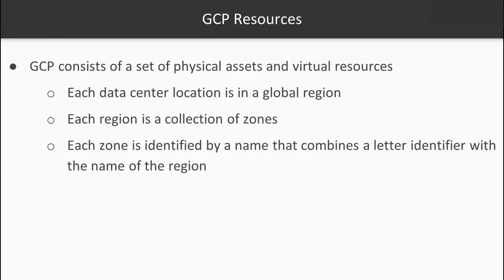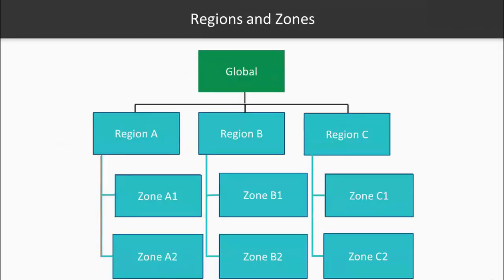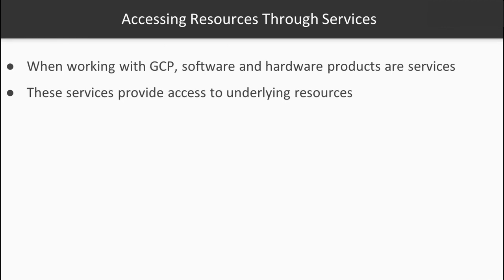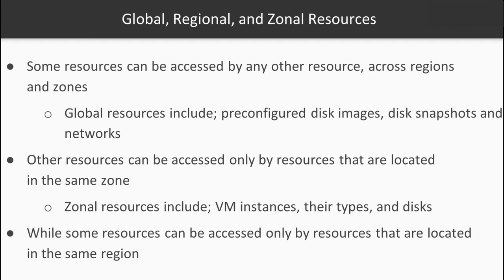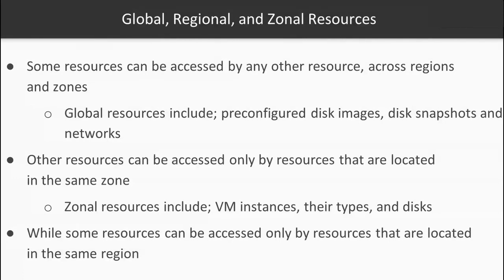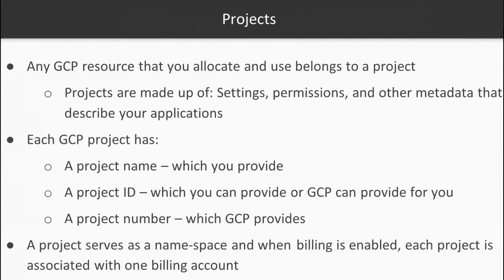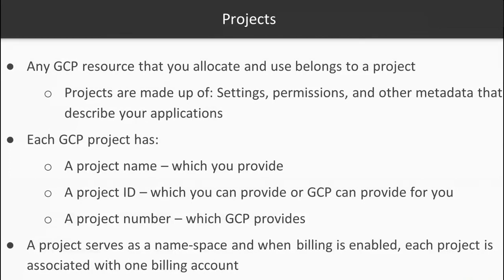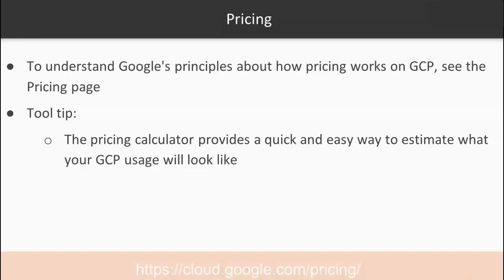02 google cloud platform overview